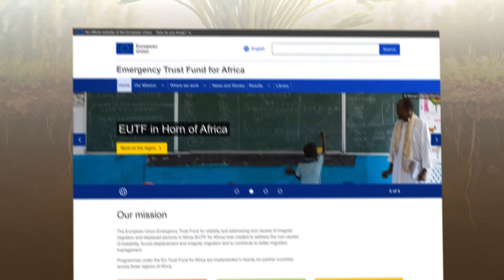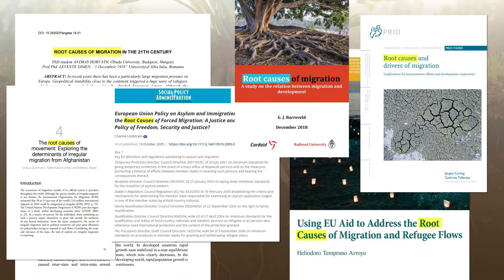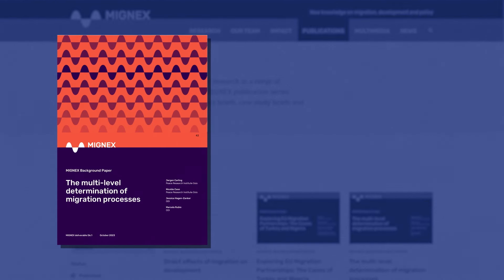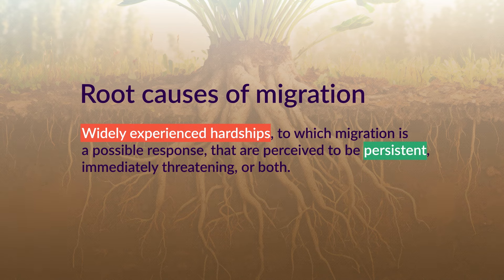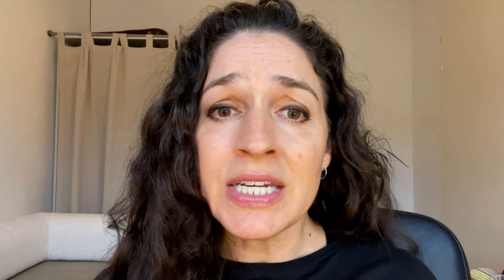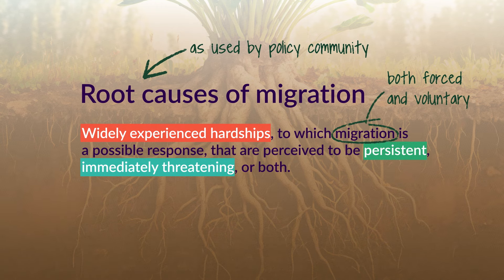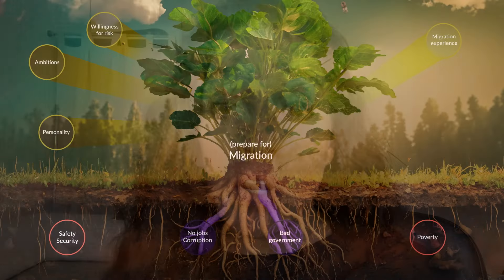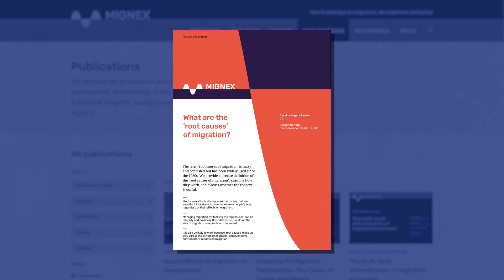Root Causes of Migration Explained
Sources
Hagen Zanker, J. and Carling, J. (2023) What are the ‘root causes’ of migration? MIGNEX Policy Brief. Oslo: Peace Research Institute Oslo.
Carling, J., Caso, N., Hagen-Zanker, J., Rubio, M. (2023) The multi-level determination of the migration process. MIGNEX Background Paper D6.1 .Oslo: Peace Research Institute Oslo.

Timestamps
0:00 Intro
0:46 How the term “root causes” is used
1:23 Defining the term “root causes of migration”
2:34 Issues taken into account and examples of root causes
5:38 The biggest challenge with the term “root causes”
6:05 What root causes actually matter for migration?
7:17 Other influences on migration than root causes
7:48 Contradictory patterns in root causes
8:16 Conclusion